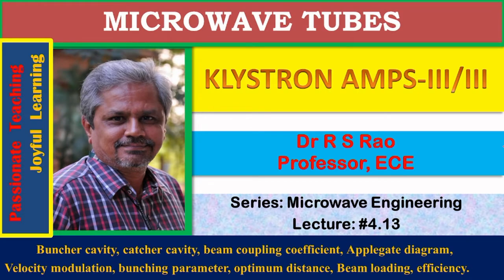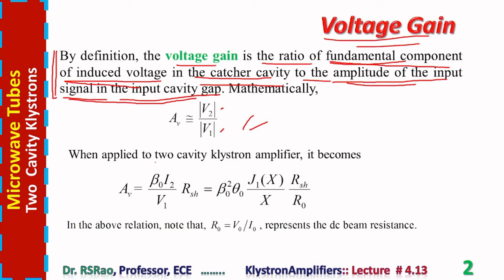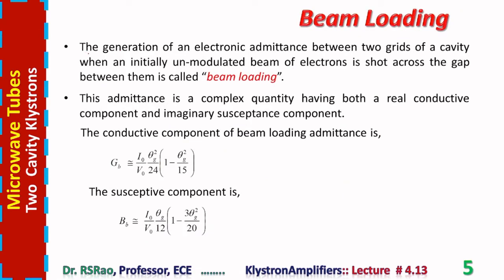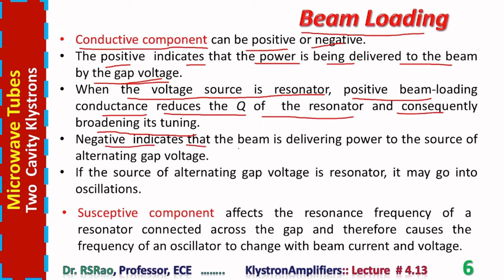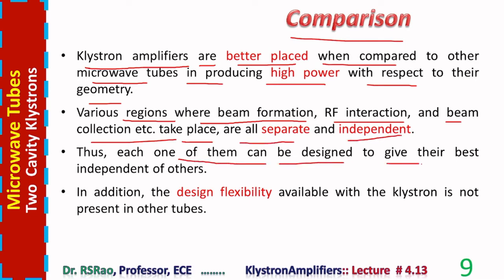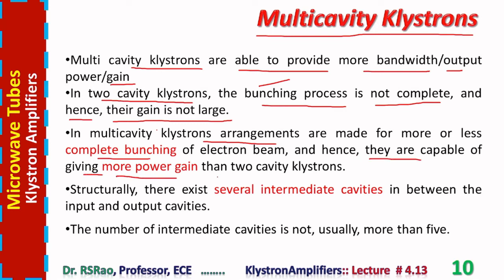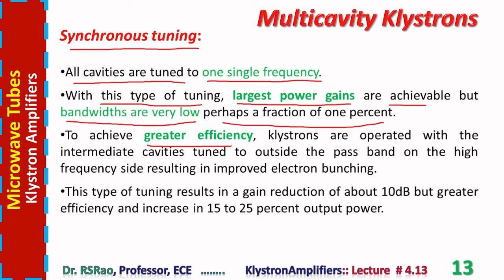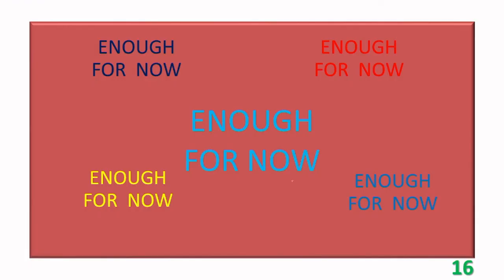MWE.4.13.Klystron Amplifiers-III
Here, the focus is mainly on multi cavity klystron amplifiers.